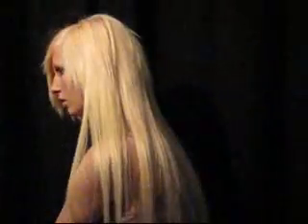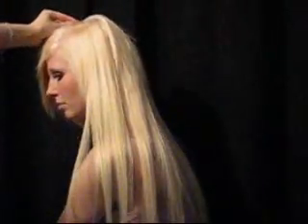Glued in Extensions Part 2- Finished look.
finnallyy :P so sorry.

This is how to finish off the sides of the hair, using 100% human hair and hair glue from your local beauty supply stores.